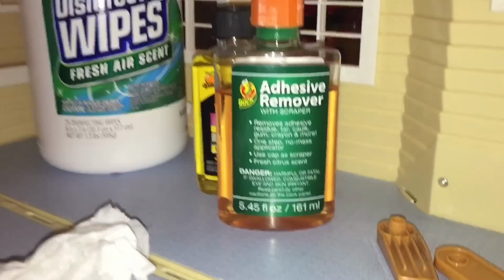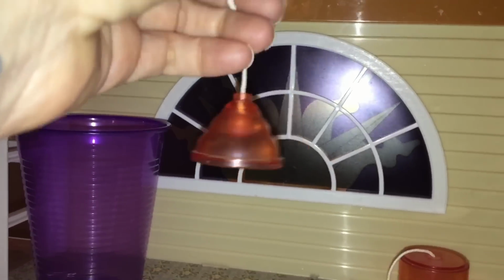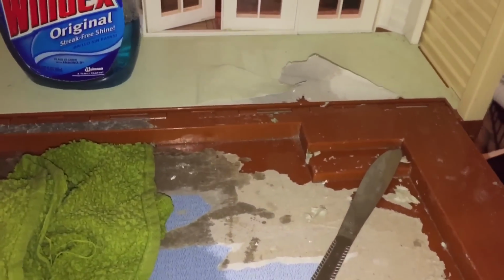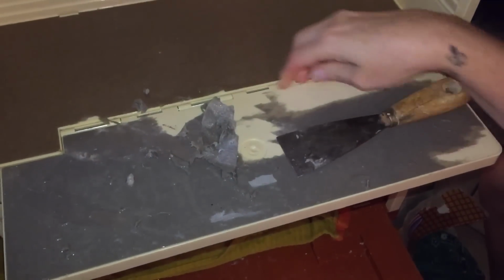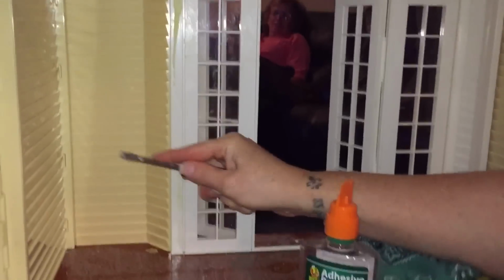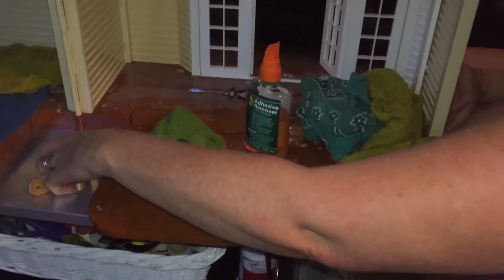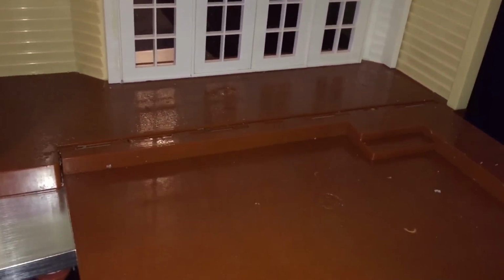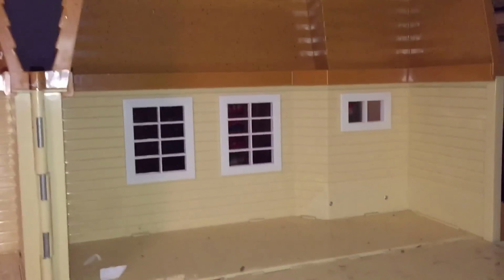Monster High COTTAGE Pt 2 ~clean & prep VIDEO JOURNAL Converted hannah montana Malibu House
COTTAGE Pt 2 ~Monster High COTTAGE conversion, from a Hannah Montana Malibu Disney Beach house. This Video Journal is a part of a series and focuses on step 2: Cleaning & Prepping. How many we do will be based on our viewers interest. More of a video journal & somewhat a tutorial. We are aiming for a very generic, yet international styling as a rented cottage would be while awaiting the series release of MH 2016 themes to correlate.(That got changed to stylizing for the Boo Students, Isi, Kjerst & Batsy)

Our Lil’ SBF Family SHOUT OUT to “sisters tabaryj barbie” aka Sandy is in this video! Thank you for your support!

ALL 76 Monster High dolls! Peek at our collection of every Wave 1 signature MH doll to date:

Keep an eye out for the newest video tour in our Ever After High Doll Collection & Dorm Room Tutorials